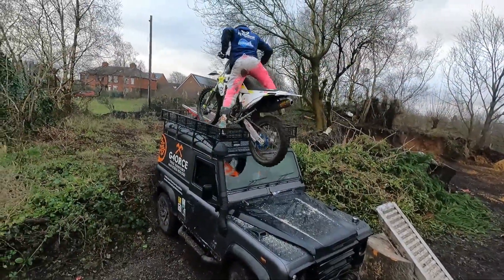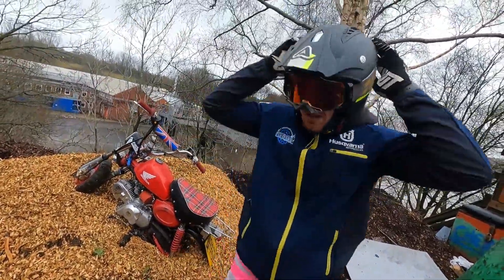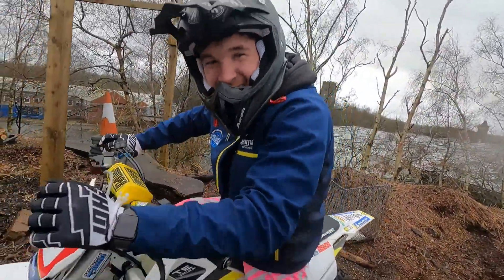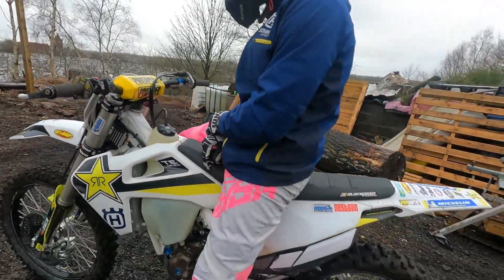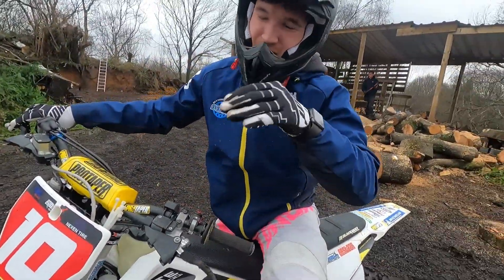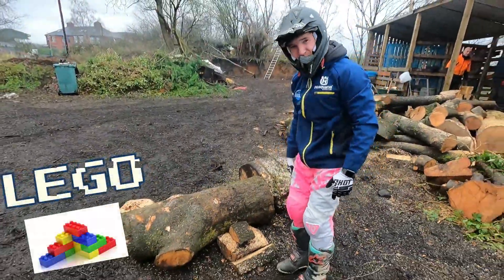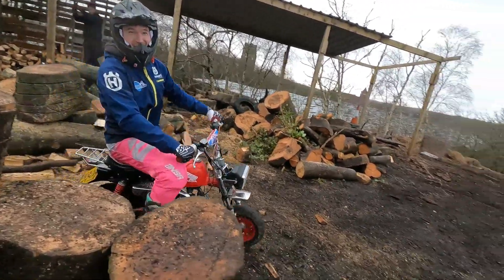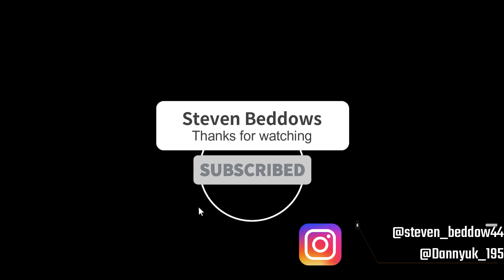HARD ENDURO TECHNIQUES & CRAZY LOG SENDS!!!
What started off as a video tutorial, turned into somewhat of a crazy log session on G4ORCE TREE COMPANYS log yard. We also thought we would introduce the monkey bike in the video, you’ll definitely be seeing a lot more of the custom built monkey dream machine.
We've not even shown the half of the toys that we've got available but there's a big long list that we need to get through, keep your eyes peeled. We love making these videos because we don’t  go out of our way, all we've simply changed is putting a camera in our hands. Let us know what you want to see and we make it happen.

COVID STATE- STILL IN LOCKDOWN, SOCIAL DISTANCING MESURES ADHEARD TOO.

ULTIMATE GOGGLE PROTECTION - Infinite Optics – Unrivalled Lense Protection (infinite-optics.com)

CAMERA- GO PRO HERO 9 (BIG ANNOUNCEMENT SOON)